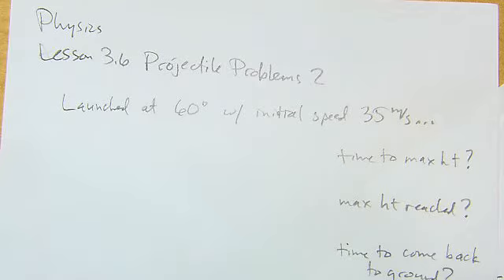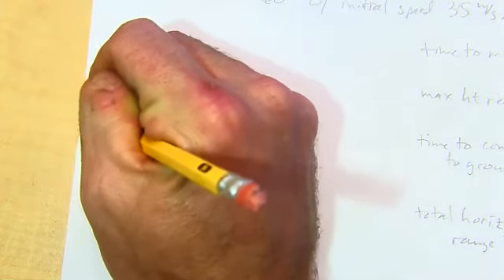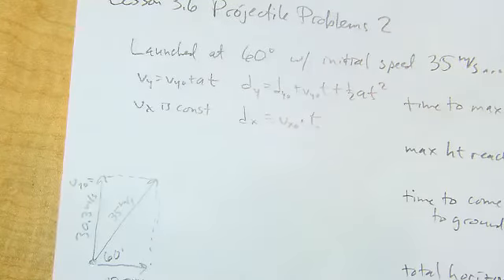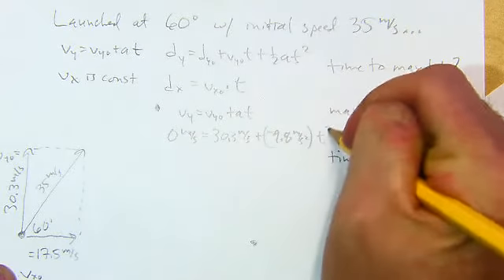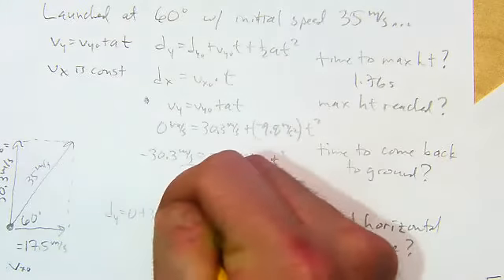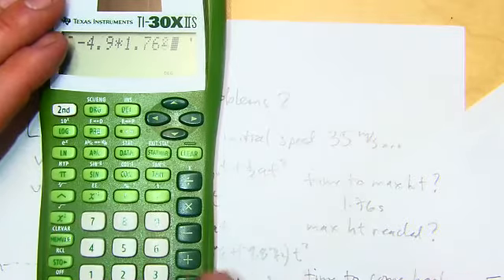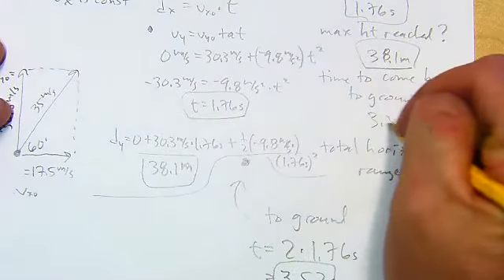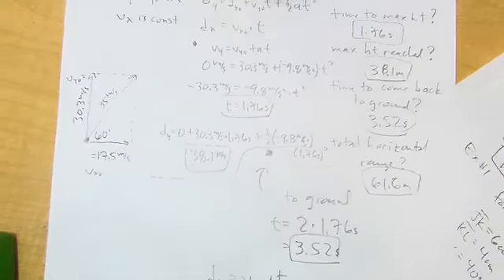phys lesson 3.6 projectile problems 2